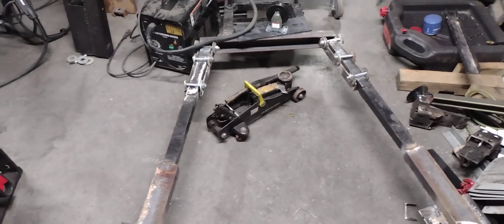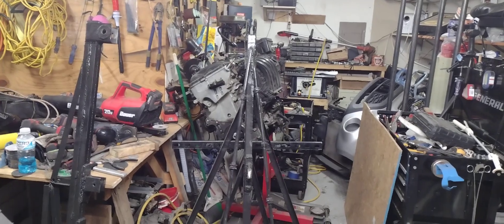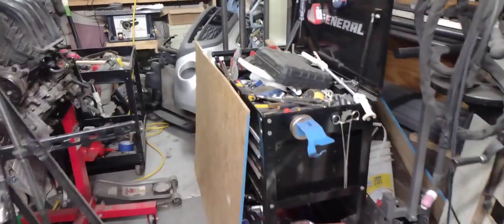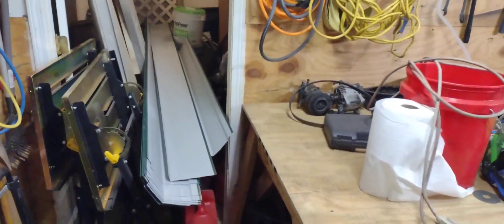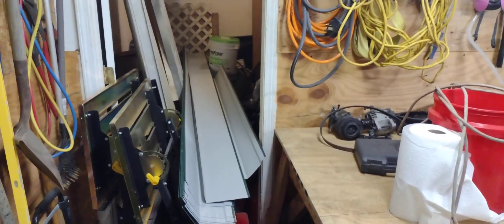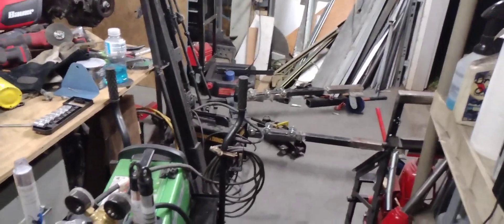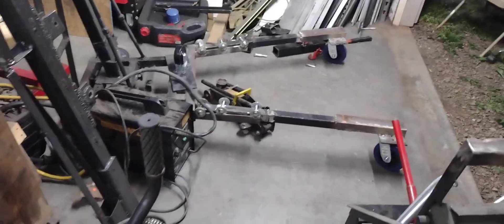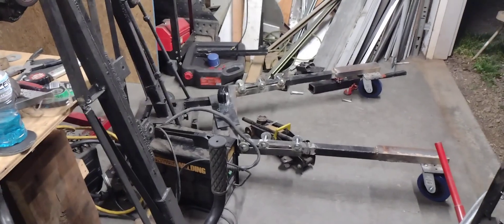Engine hoist, is not quite finished yet